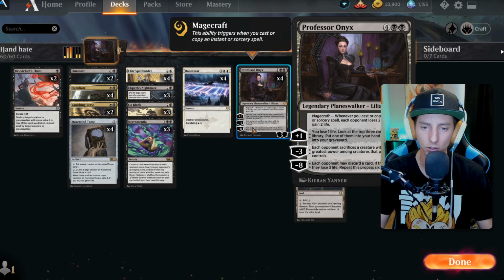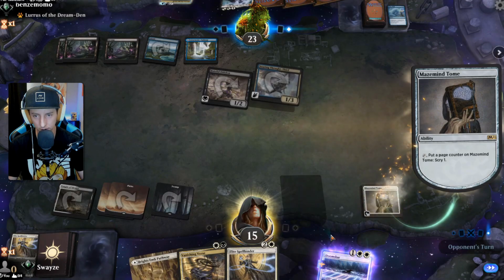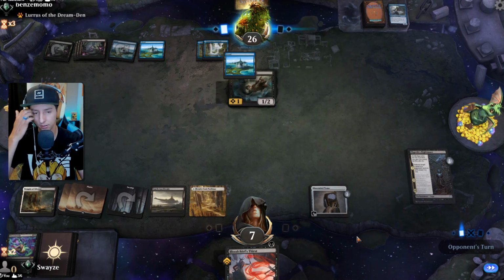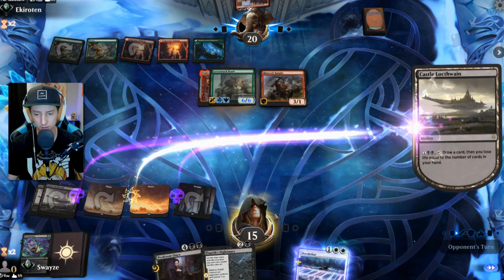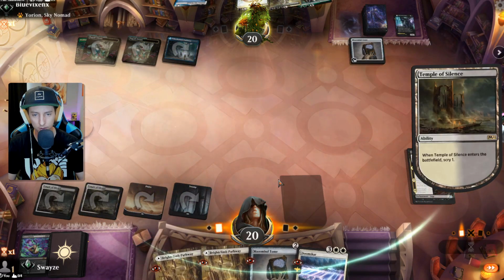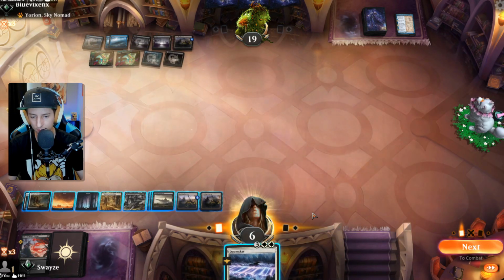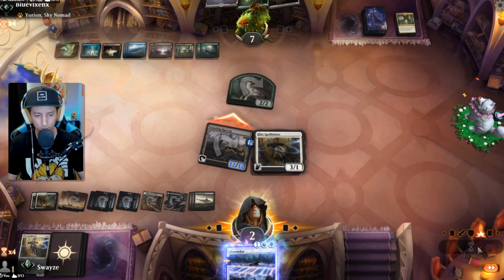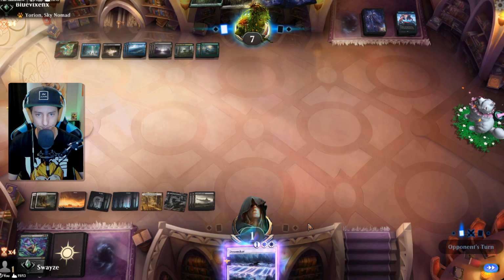Hand hate! | ORZHOV DISCARD CONTROL STANDARD BO1 DECK GUIDE | Orzhove control STRIXHAVEN MTG Arena.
This orzhov control list implements an idea to use Onyx's magecraft and discard effects. Through taking away our opponents tools in hand we also control the board to get to our big play in professor onyx. This is a fun list that could use some tuning I hope you enjoy.